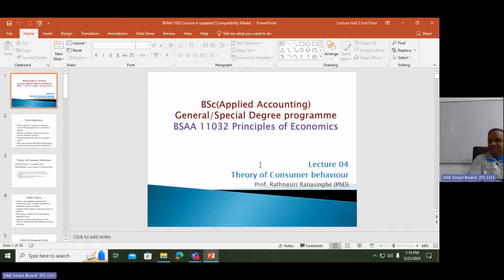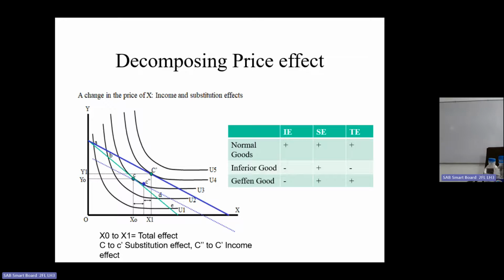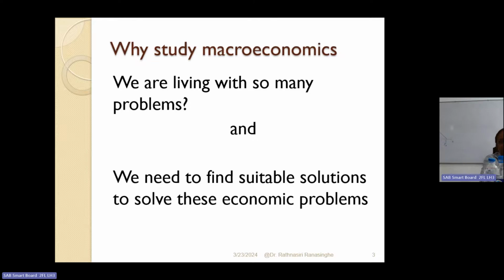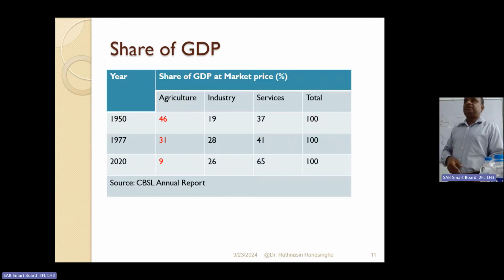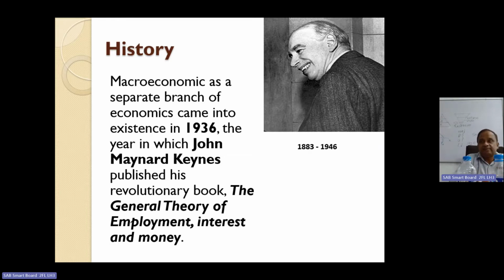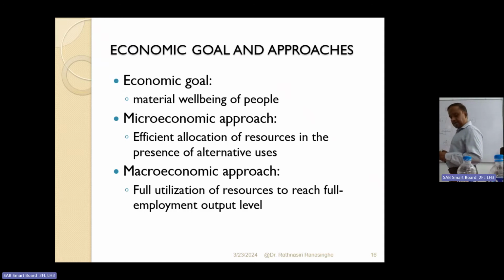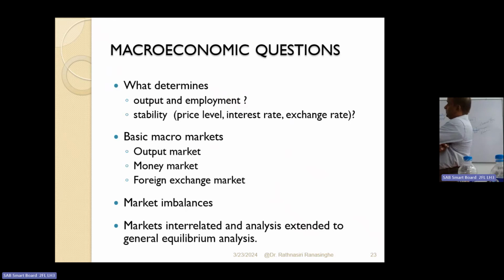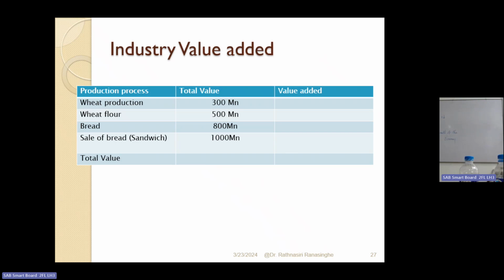BSAA 11032 Principles of Economics - 18A EXP - 2024.03.23 Part 01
411 Colombo - Galle Main Rd, Colombo 00400
Tel - 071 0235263 (WhatsApp/ Voice)